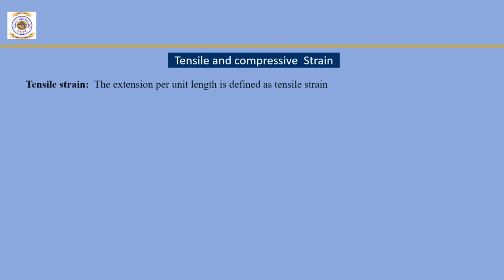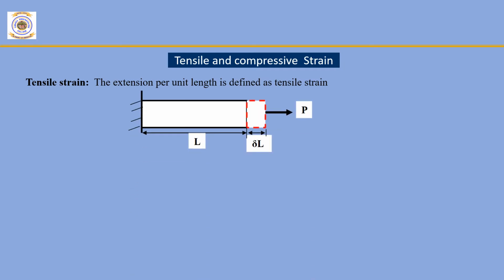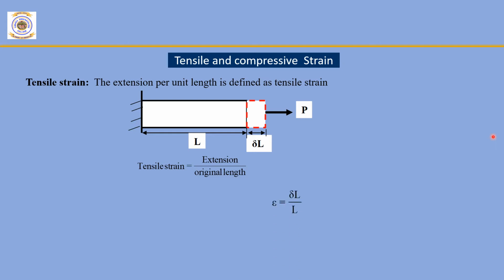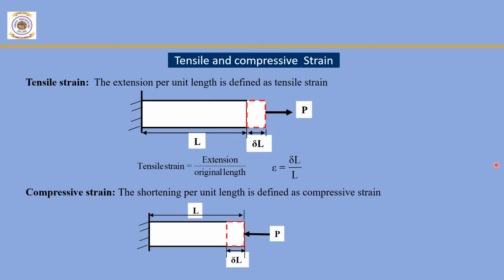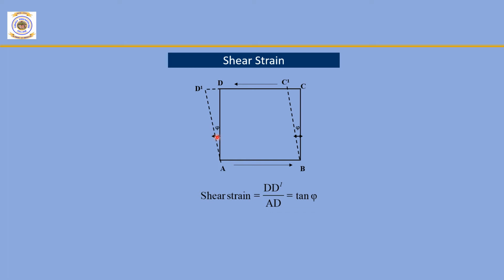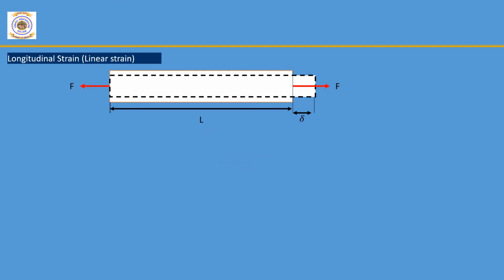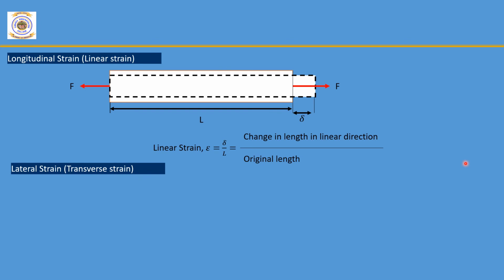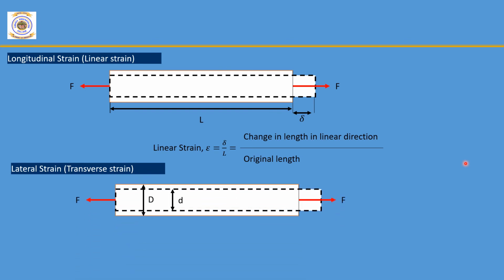VTU MOM18ME32 M1 L3 TYPES OF STRAIN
This video provides information about types of strain and Poisson's ratio as per the VTU syllabus